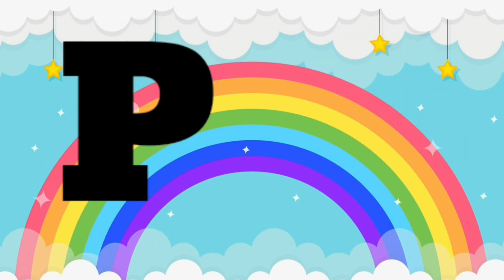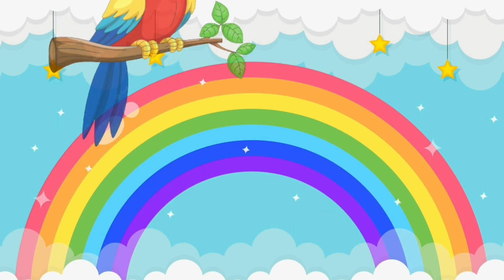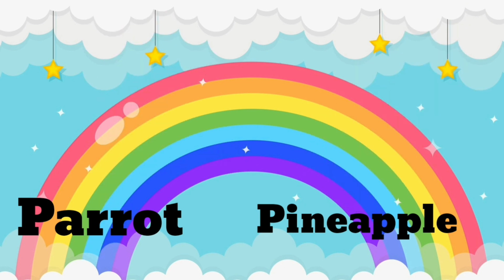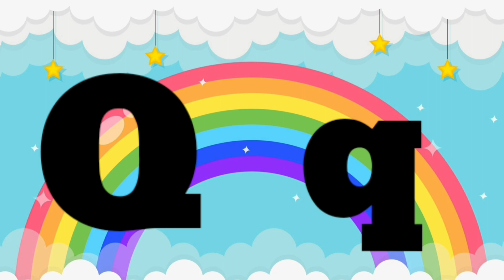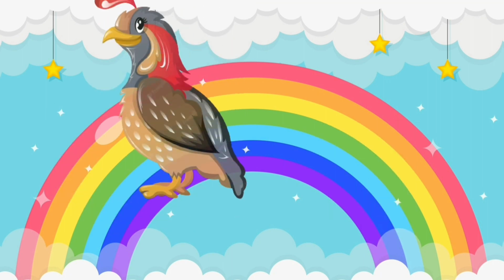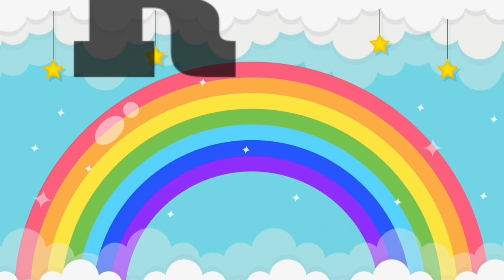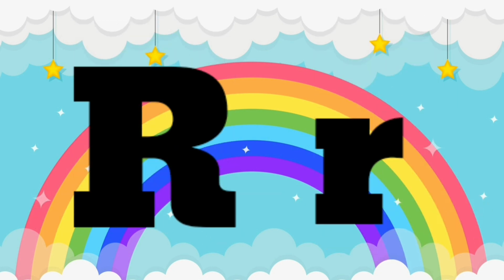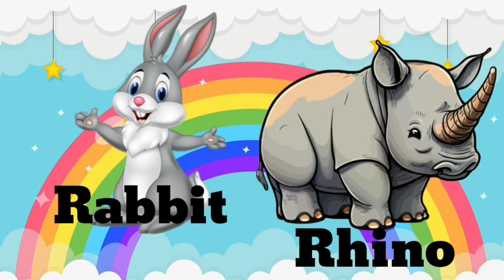A for Apple | Alphabet Learning | Kids Education | Phonics Exercises | Nursery Rhymes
Alphabets:- ABCDEFGHIJKLMNOPQRSTUVWXYZ